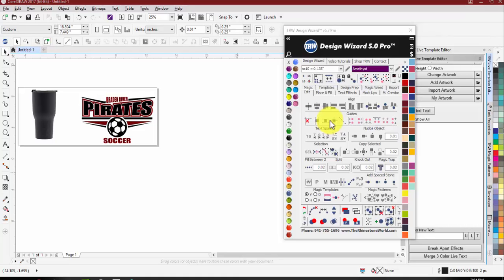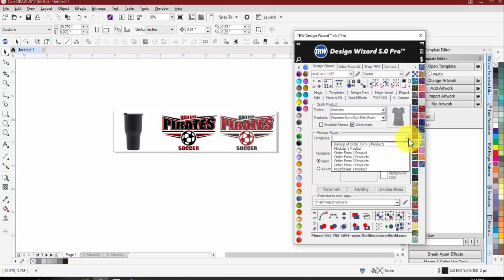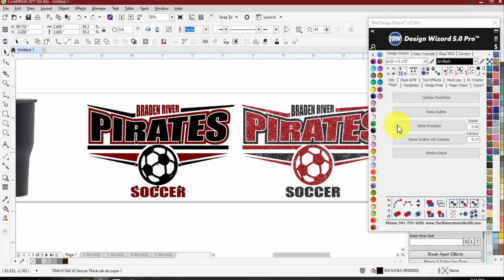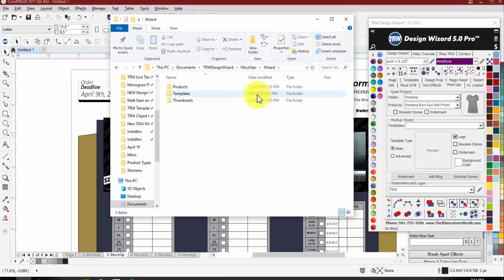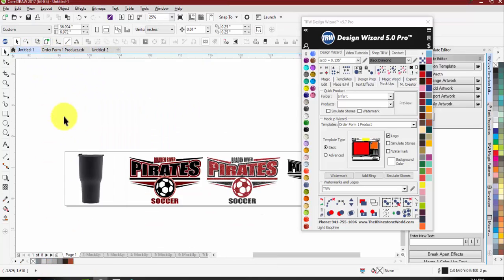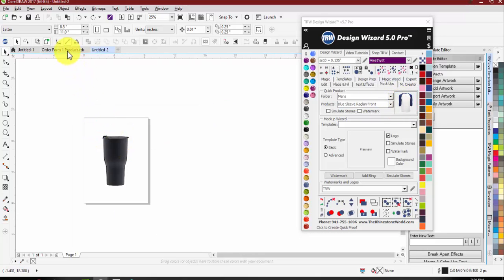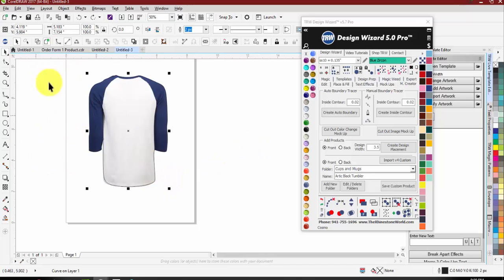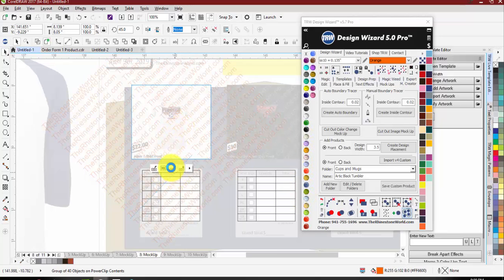DWS: Customizing Mockup Settings 4/8/19